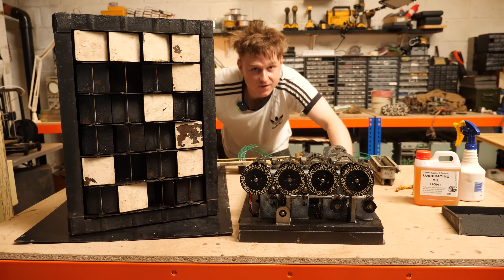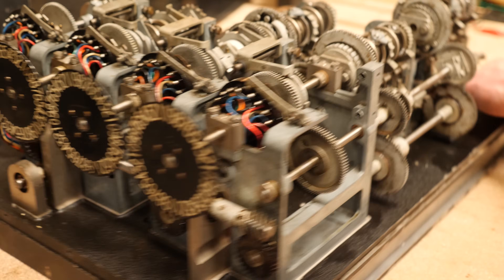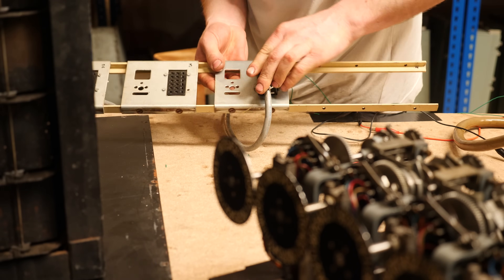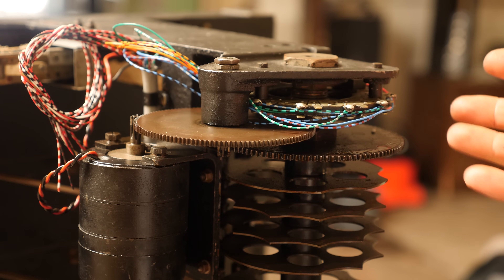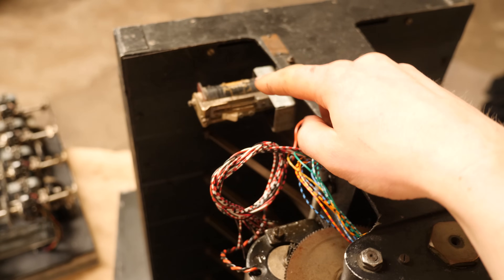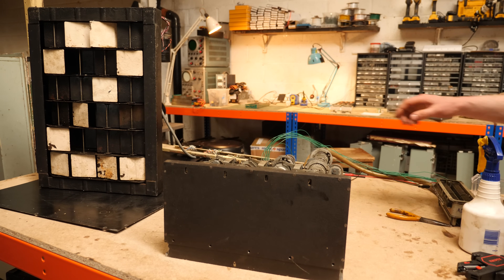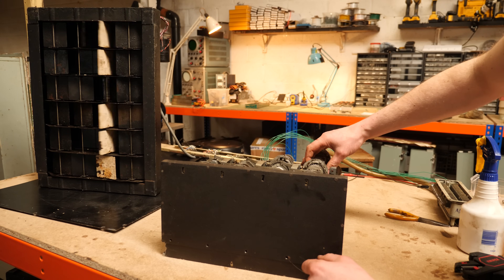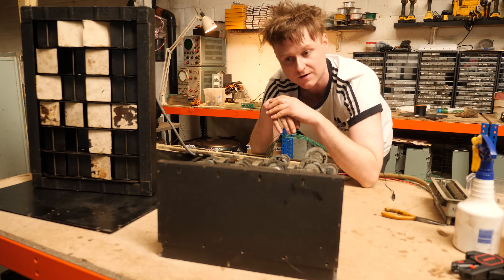How To Wire MASSIVE Number Flaps To The BRAINS - Totalisator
Today we wire the Flaps To The Aggregator!
follow along with the project of plomping it all back together!
if you'd like to visit
THIS MUSEUM IS NOT OBSOLETE INSTAGRAM :-
THANKUS HUMUNGOUSO to :-
Johnny Prime
Annina H. Rokka
hans bricks
Bob
Simeon Peebler
3D6.Space
michaelian
Markku Rontu
Jason Kostempski
TheTechromancer
Space Pope
Cameron Luteraan
Ande Spenser
Arnix T-Bone
Aaron Ritter
David  Boudreau
Butterbrot
Polykit
Matthew W
Blakwater
David Dolphin
Matt Followell (PDP-7)
Miles Flavel
Systems and Smiles